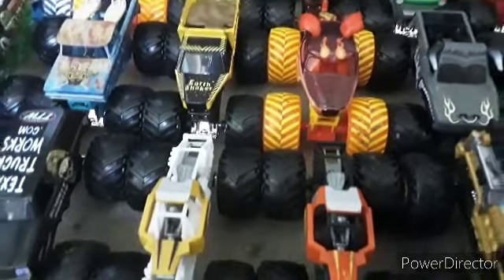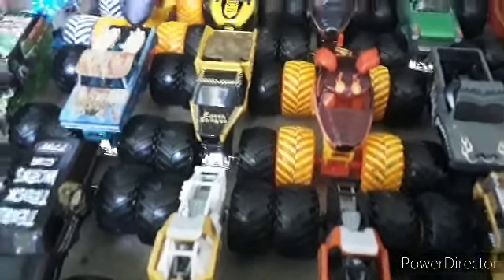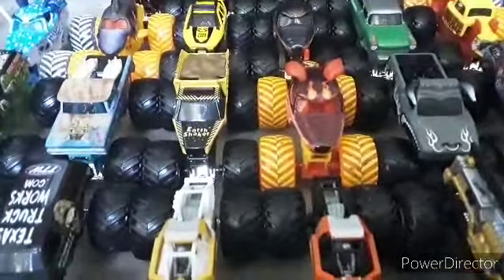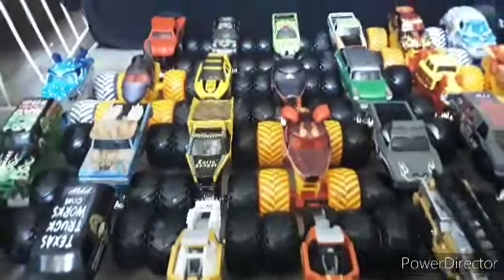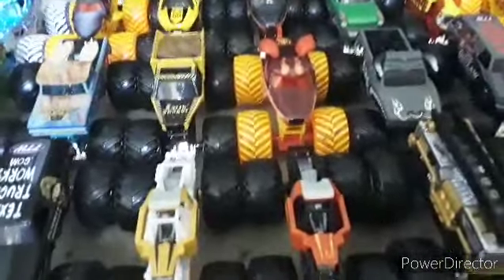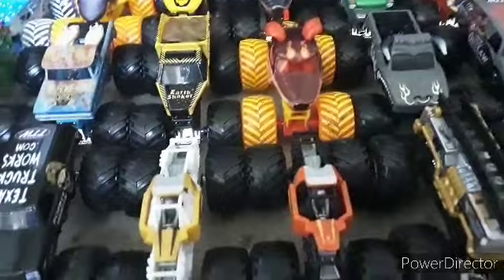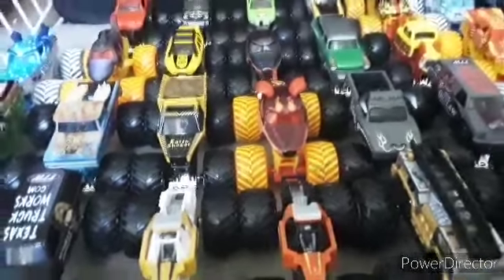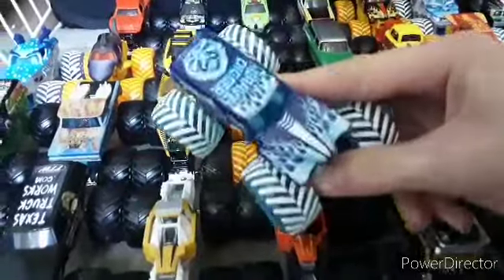Monster Jam Sign Up Series #59 Signups!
The reason this video is up late is becuase yesterday I had Problems with uplaoding this video!